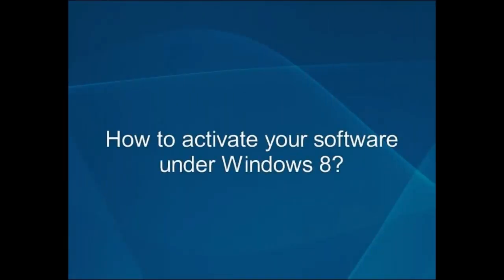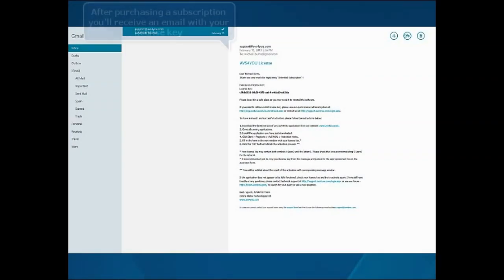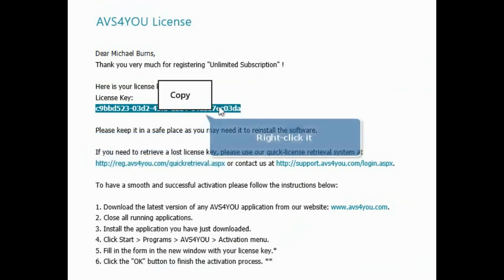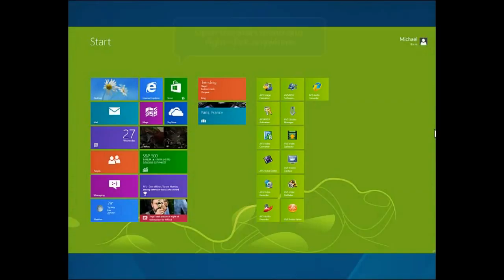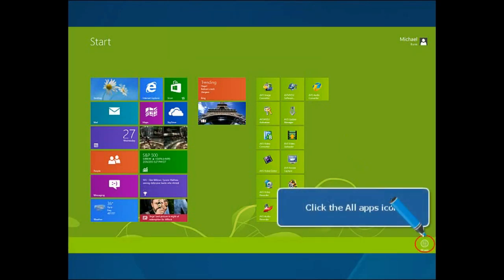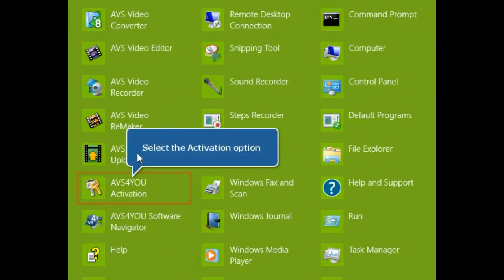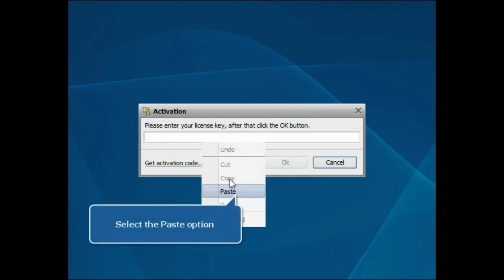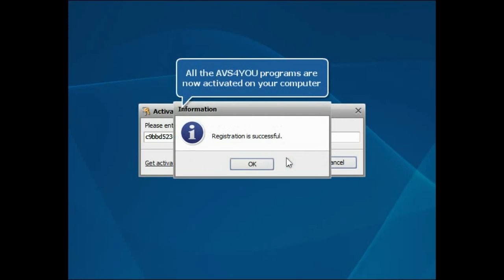How to activate AVS4YOU Software under Windows 8?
- Watch this video to learn how to activate AVS4YOU programs on a personal computer running under Windows 8 operating system.